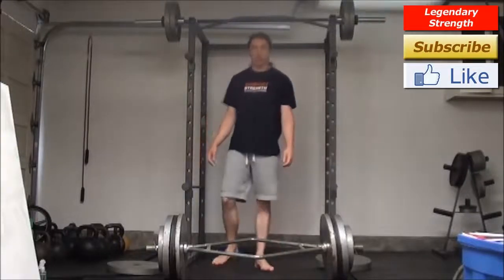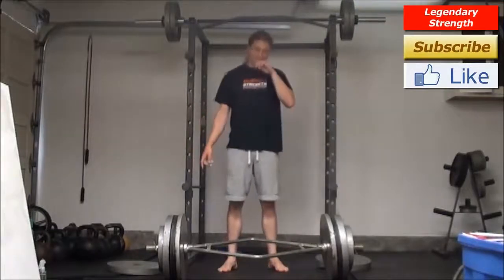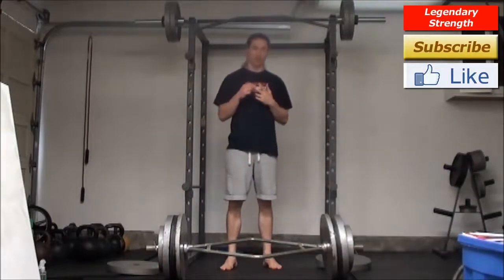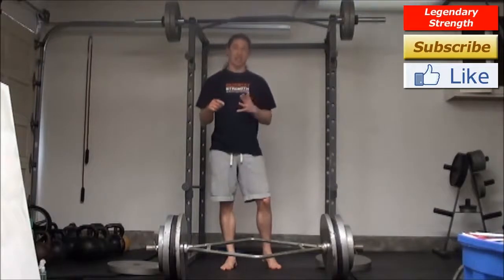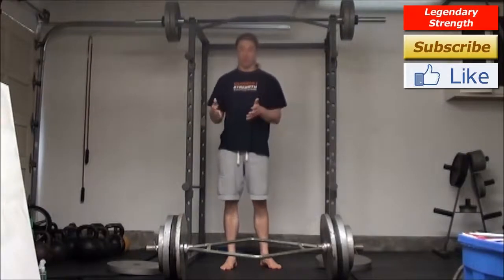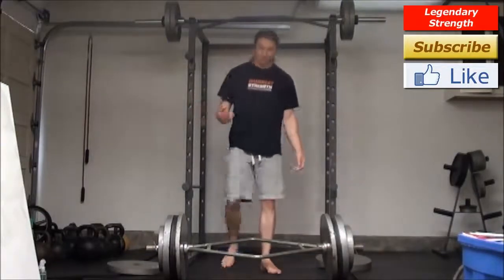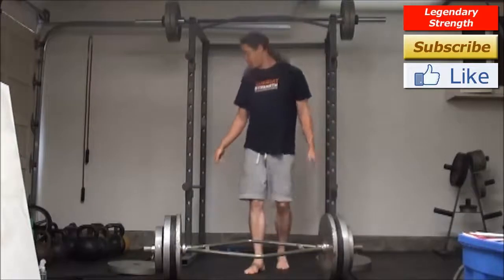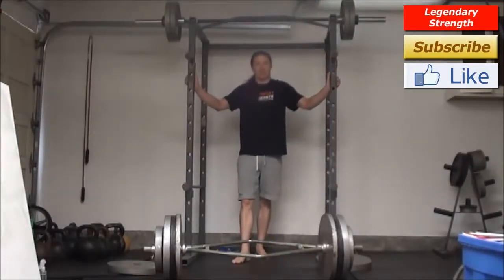Trapbar deadlifts and IEE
- During one of my regular workouts, I started with partial deadlifts and moved to trapbar deadlifts (365 lbs) and in this video I am already on my 3rd set. My first set finished after 3 reps, followed by my Instant Exercise Enhancer techniques and without any additional effort I did 6 reps during the 2nd set. Now I went though one more Instant Exercise Enhancer and I am about to do my 3rd set.

It was just a little bit harder than the 2nd set, but I still managed to once again increase the number of reps using my my Instant Exercise Enhancer technique.

and increase your Strength, Speed and Skill instantly!